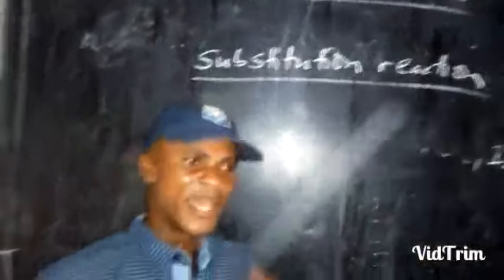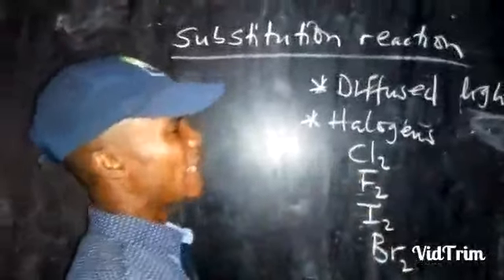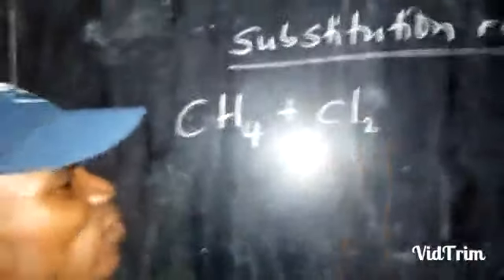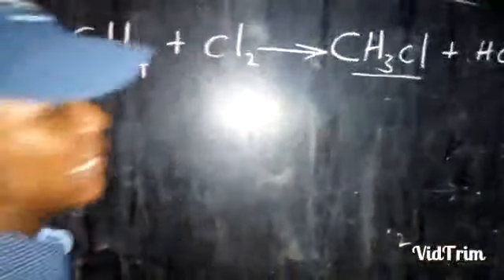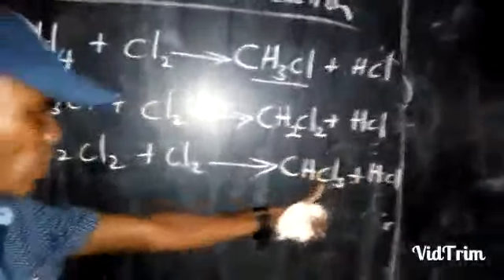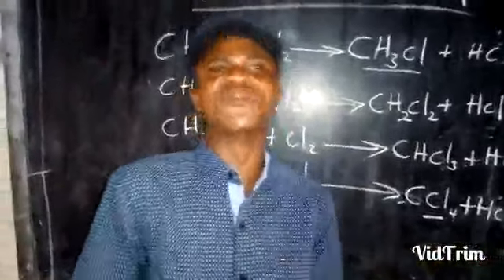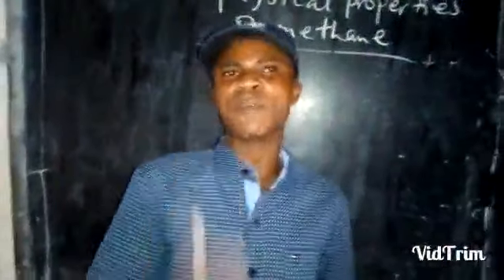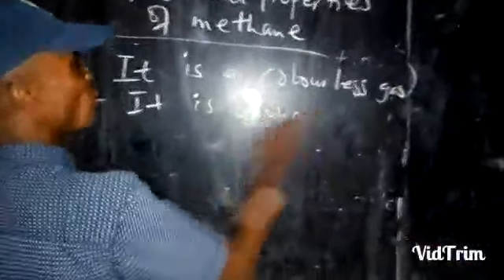Organic chemistry 04